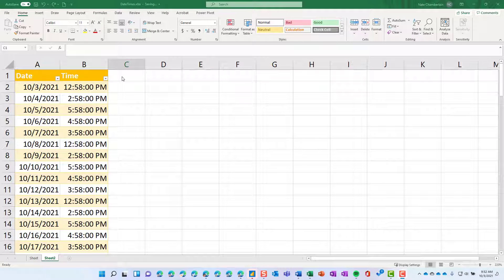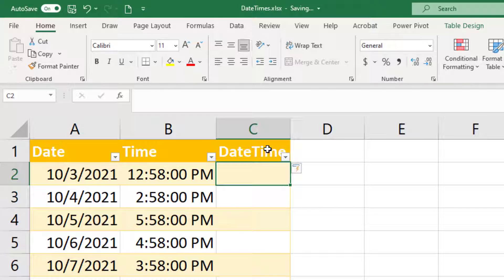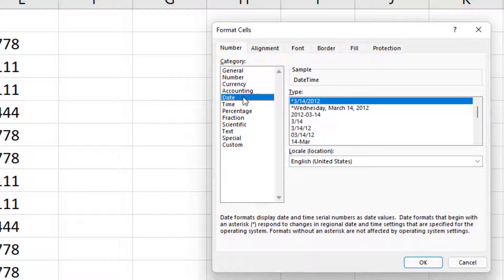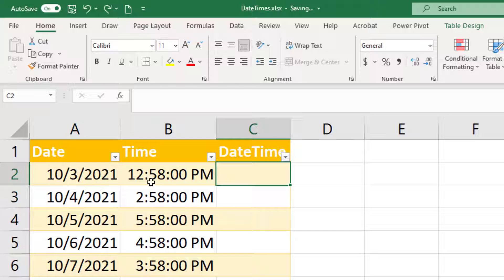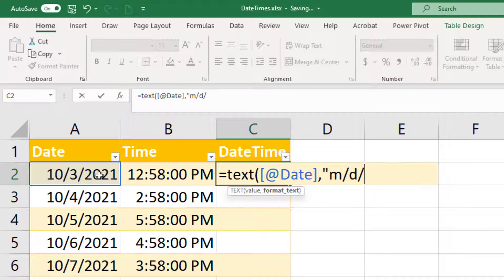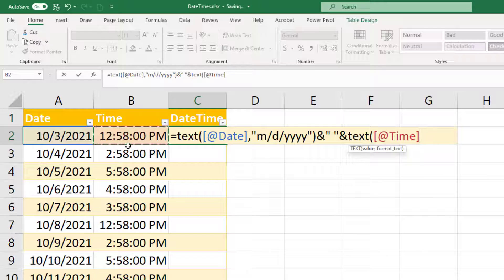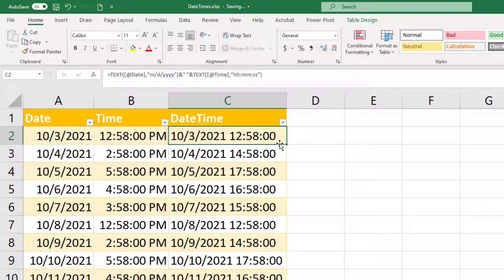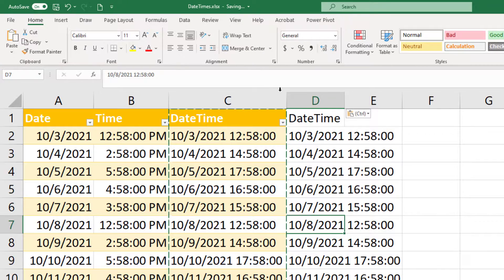How to combine date and time columns in Excel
If you have separate columns formatted as date and time in Excel and you'd like them combined, use a formula that converts each cell's value to a text format BEFORE combining them to make sure they keep their date/time format in the new column. You can also copy the new column and paste the values only to remove the formula dependency in additional sheets or columns. This video demonstrates this method of converting values to text before concatenating.